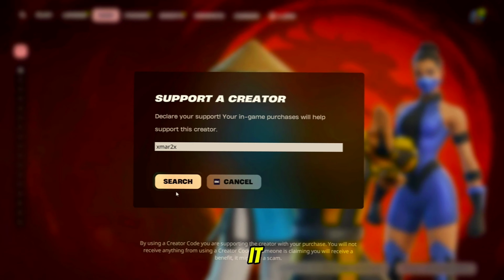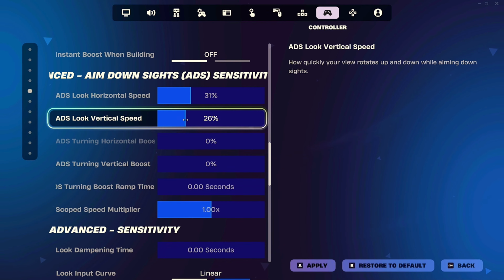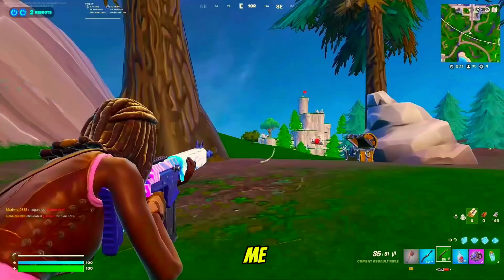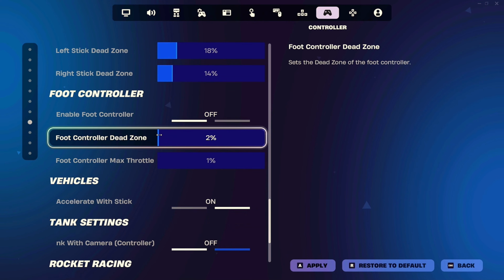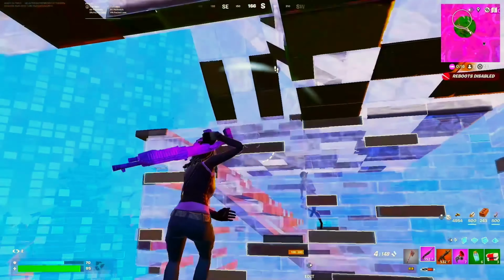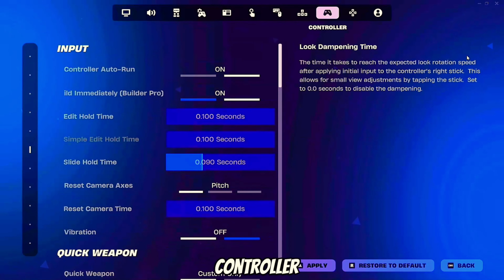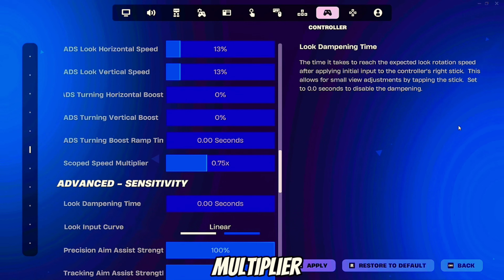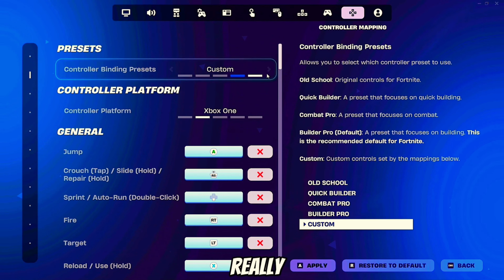How To Actually Get Aimbot Aim On Controller + Aimbot Controller Settings (Fortnite Tutorial)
Today Ili Be Show You How To Actually Get Aimbot Aim On Controller, Giving You Tons Of Tips To Do So Plus Show You The Best Aimbot Controller Setting. (PS5/PS4/XBOX/PC/SWITCH)

Use Code: xMar2X IN THE ITEM SHOP to support me :)
intro 0:00
ADS Vertical And Horizontal Speed 0:25 - 1:55
Scoped Speed Multiplier  1:55 - 2:34
Dead Zones 2:44 - 3:50
Foot Controller Dead Zone 3:52 - 4:28
Dont Jump Or Slide 4:29 - 5:10
Look At Crosshair 5:15 - 6:00
Controller Settings 6:05 9:00

use code xMar2X IN THE ITEM SHOP TO BE ENTERED IN VBUCK GIVEAWAYS 9:00 - 9:02

aylex- glorious